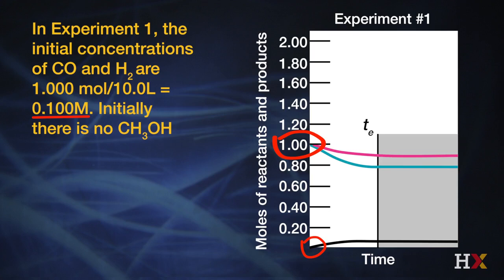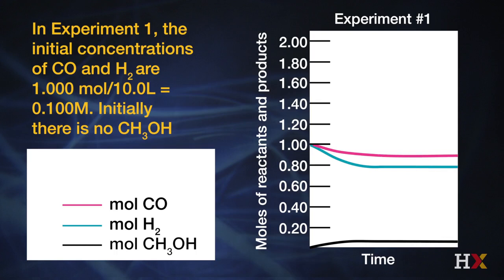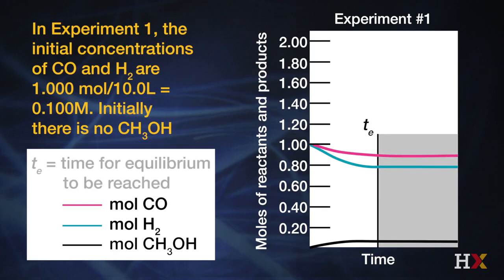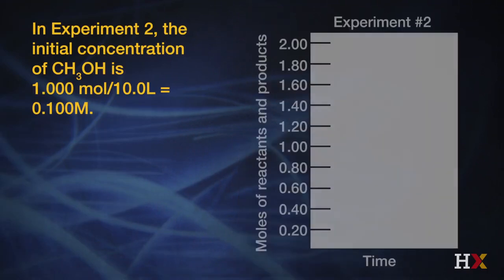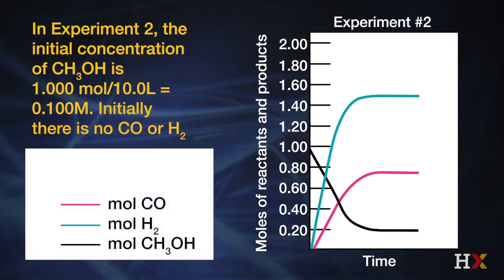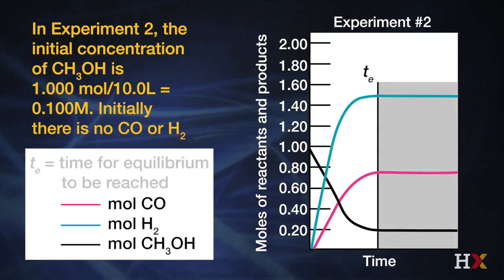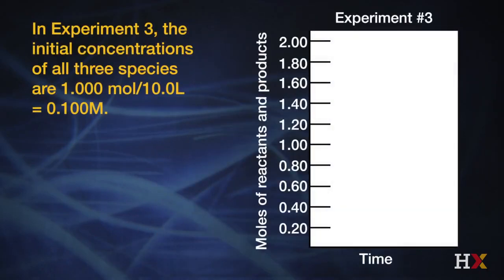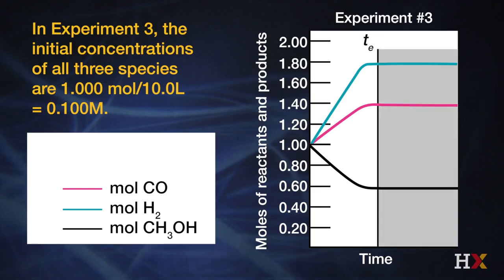HX92 Synthesis of methanol